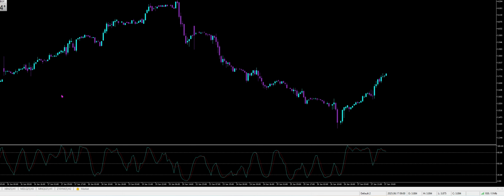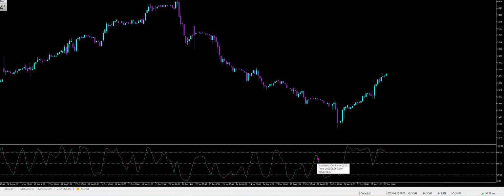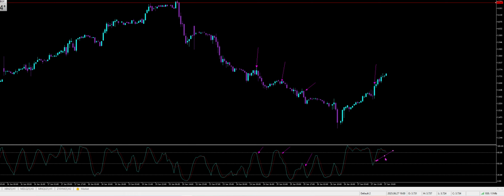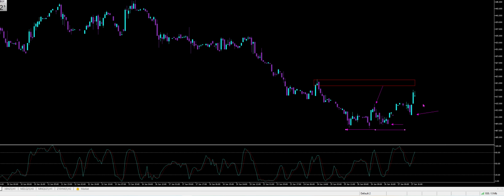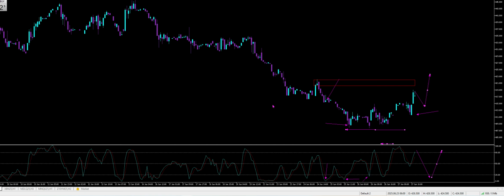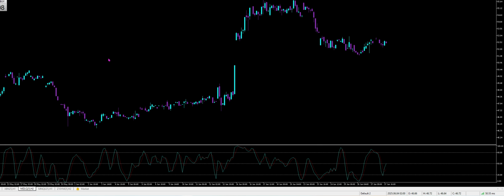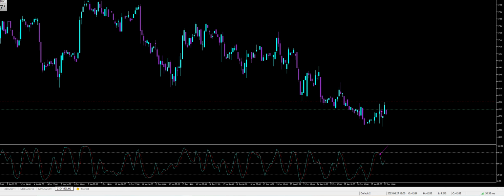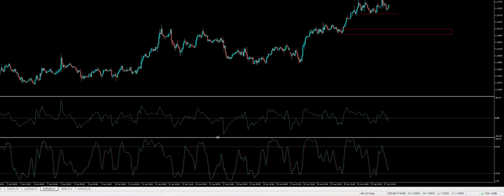Stochastic Oscillator Entry Strategy | Futures Week Wrap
In this video I do a quick wrap up of Futures action for the week ending June 27 and look ahead for next week.
I also demo using the Stochastic oscillator as a trend entry signal. I discuss settings and how to use it in various markets. Remember, market structure is always superior to oscillator signals!